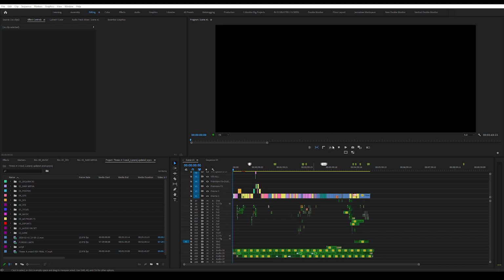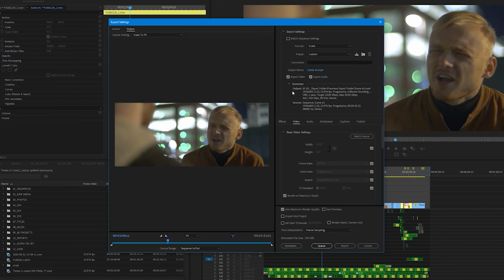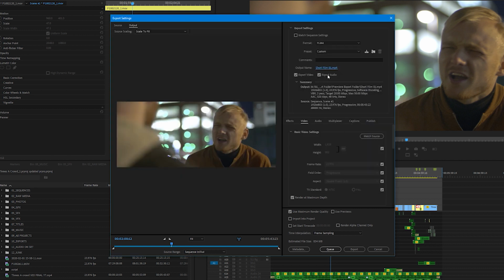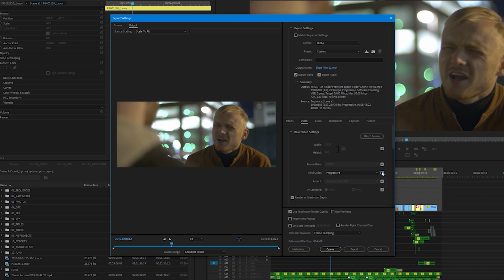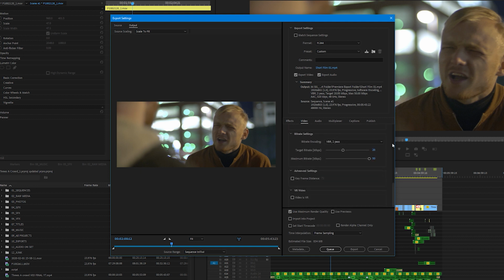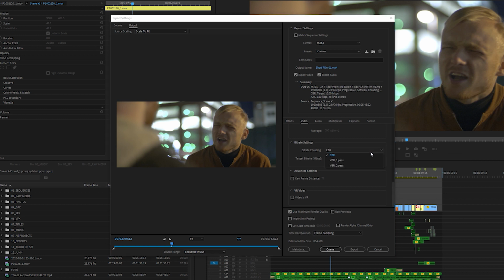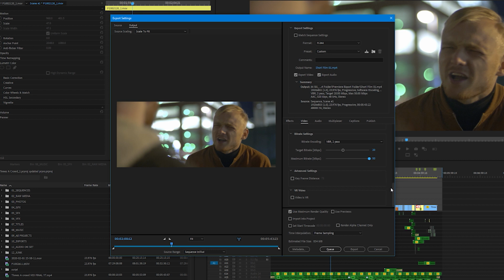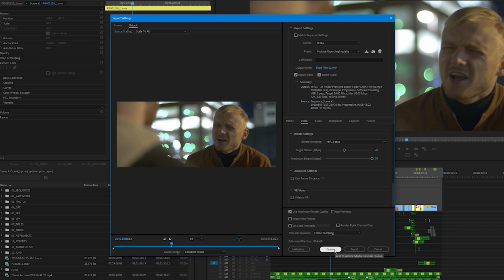The BEST EXPORT SETTINGS For YOUTUBE Video In Premiere Pro - How to Tutorial